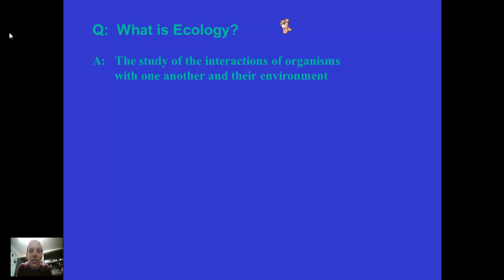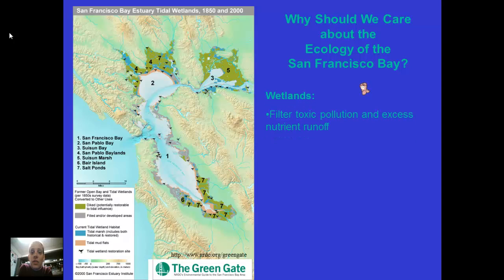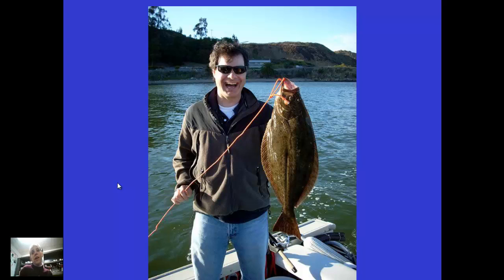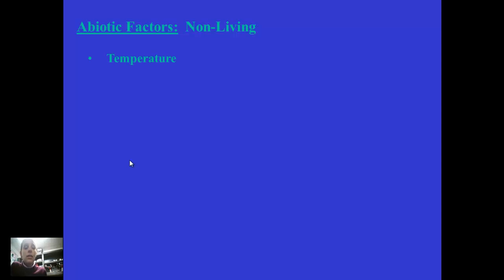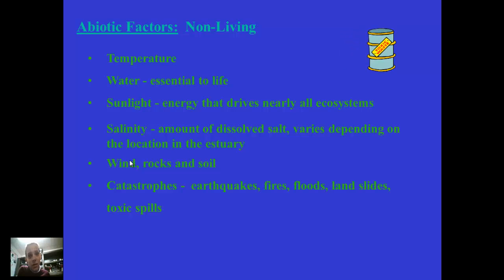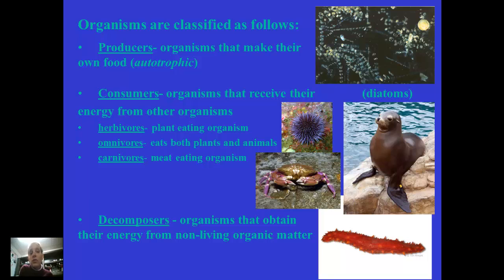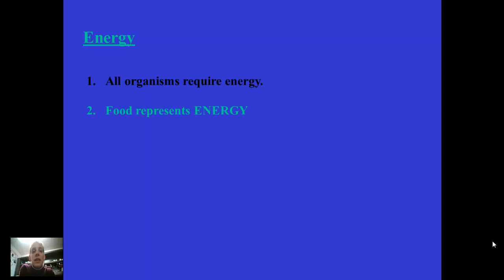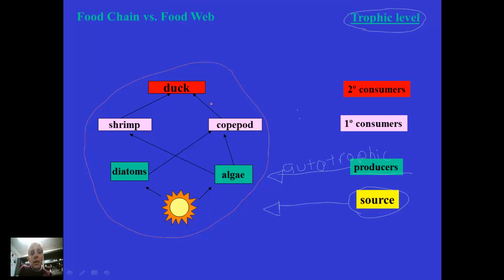Ecology Notes, part 1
First part of the ecology lecture